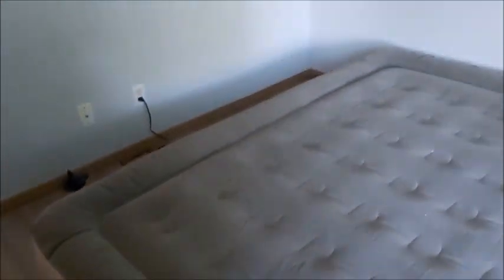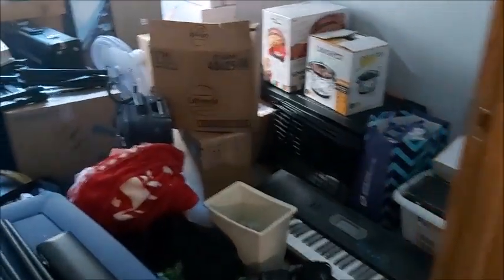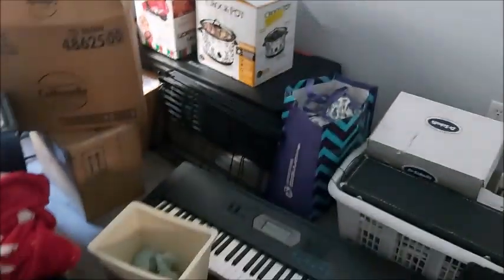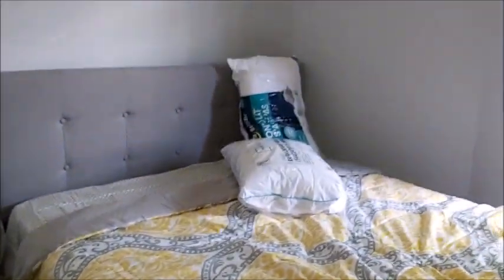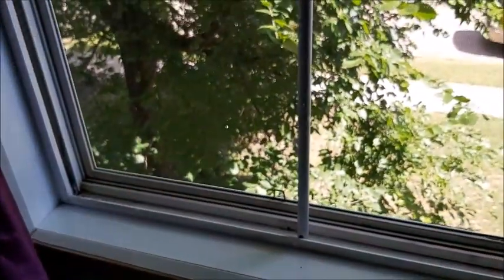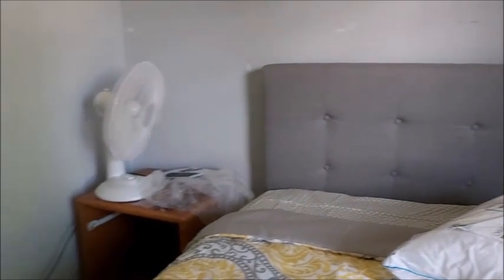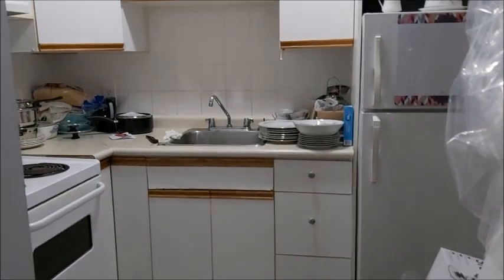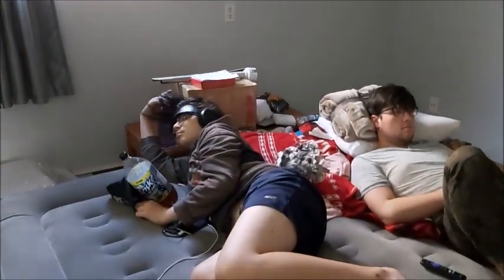💚Jeremy's FIRST APARTMENT!💚 Moving my son down south ...